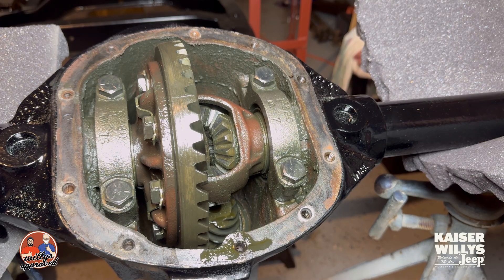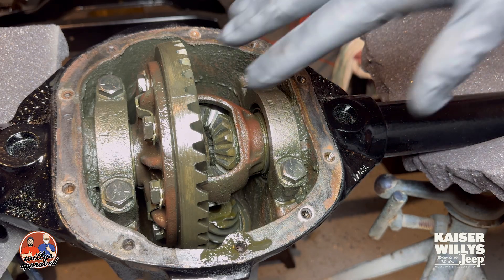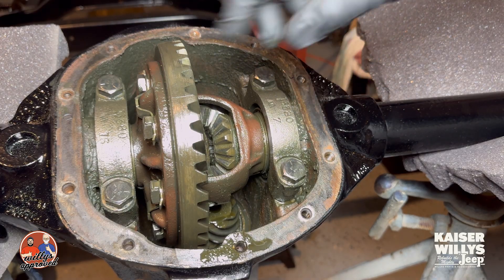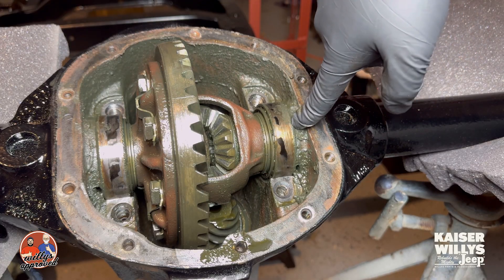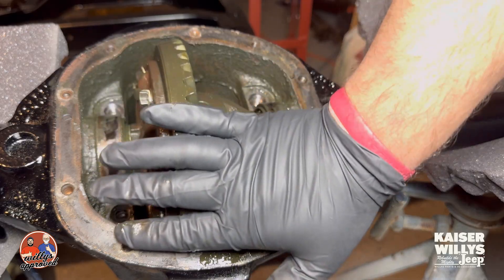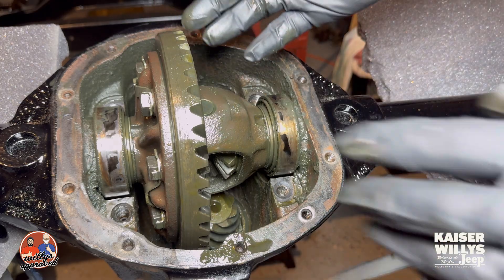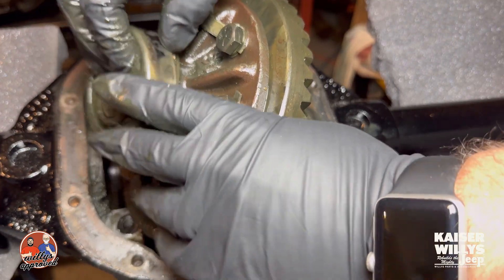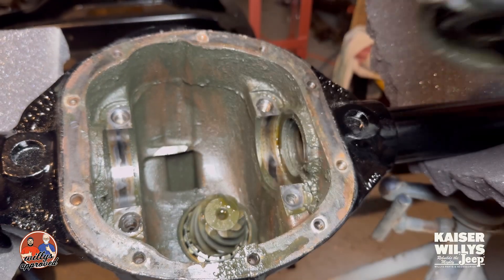Willys Jeep How To: Pulling a Carrier From a Differential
Jason walks us through pulling the carrier from a differential from your Willys in this episode of the Kaiser Willys Parts Installation video series. This video series featuring Jason McDonald and Greg Goble is presented by Kaiser Willys Auto Supply and covers a range of install guides and helpful FAQs for your Willys Jeep project or restoration.

Specific parts that might be covered in this video in part include:
52880 - Differential carrier bearing cone
52881 - Differential carrier bearing cup
934945 - NOS differential carrier case
801928 - Take out ring & pinion gear set
926544 - Differential spider gear set